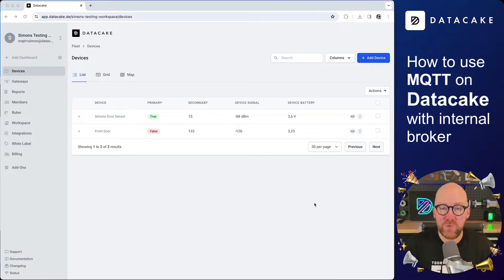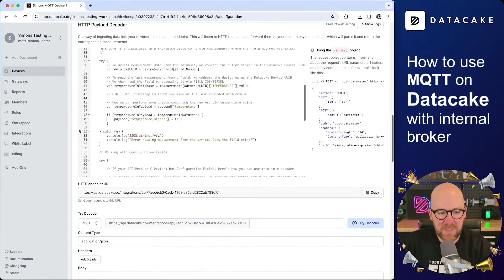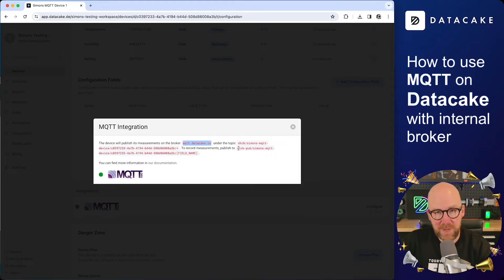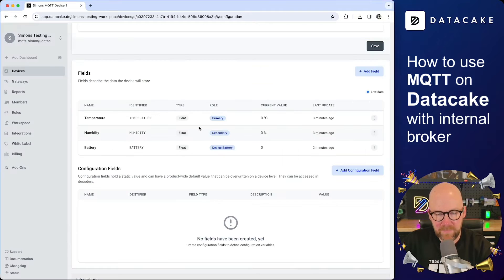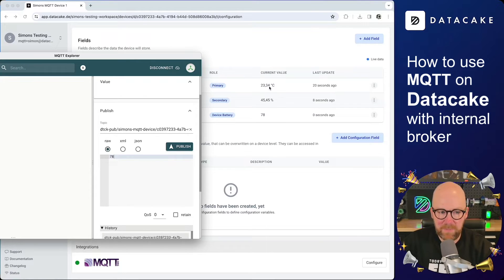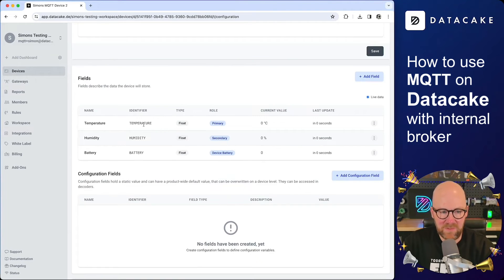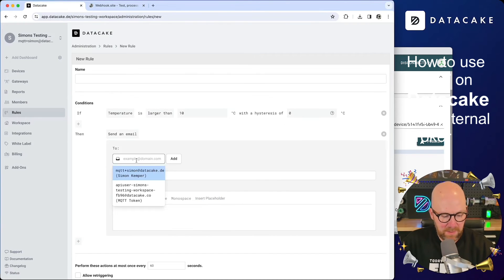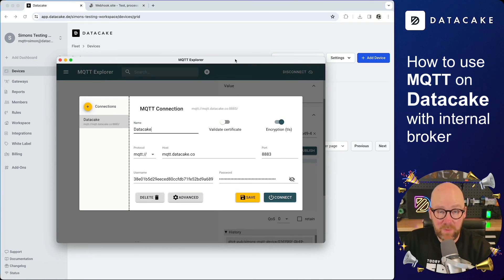How to directly inject Sensor Data on every Datacake device using internal MQTT Broker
In this video, we demonstrate how to ingest MQTT sensor data using our internal MQTT.DataCake.co broker without the need to write any payload decoders or code. This is the quickest method to connect your devices to DataCake. While we do support payload decoders and third-party brokers, using our internal broker offers a fast way to input data into your database fields from any MQTT client. This method is compatible with microcontrollers such as ESP32, Linux computers, and any other software capable of transmitting data to MQTT.